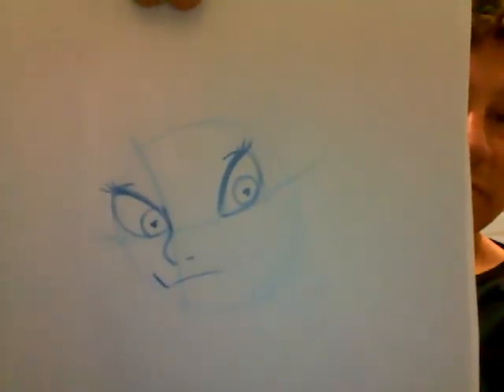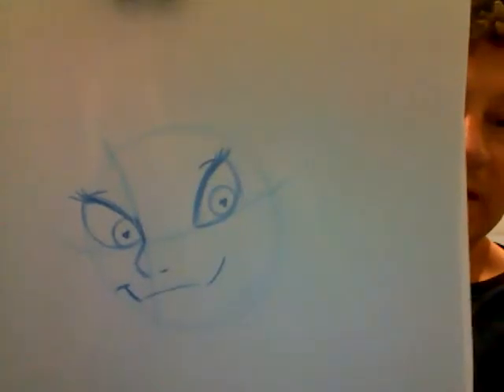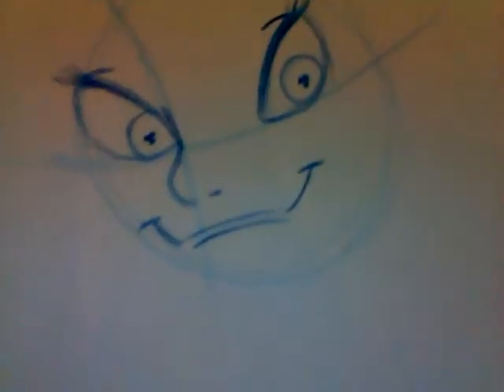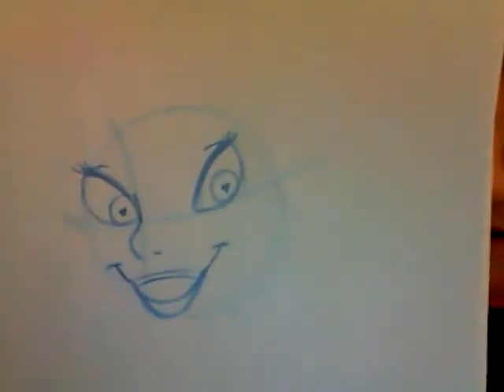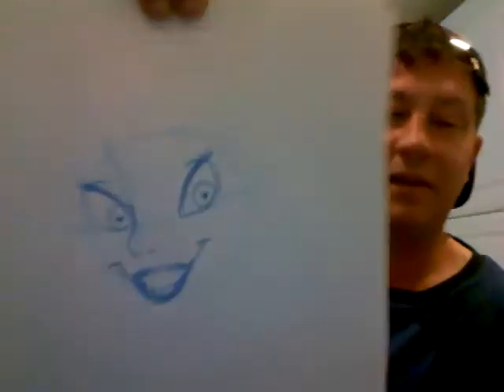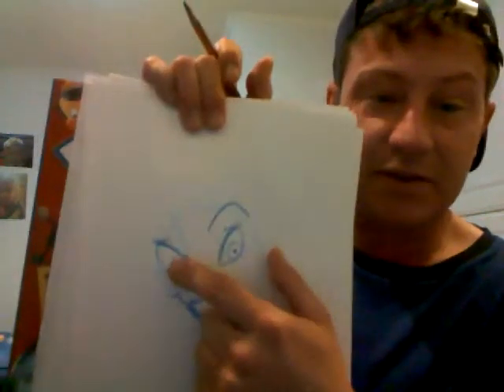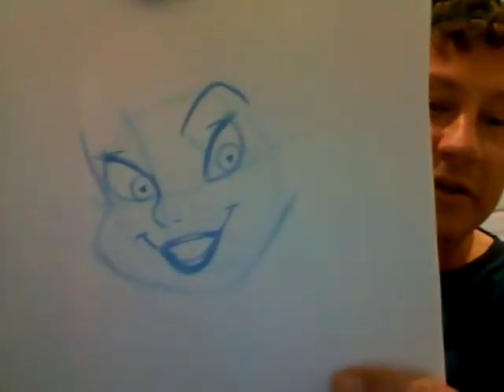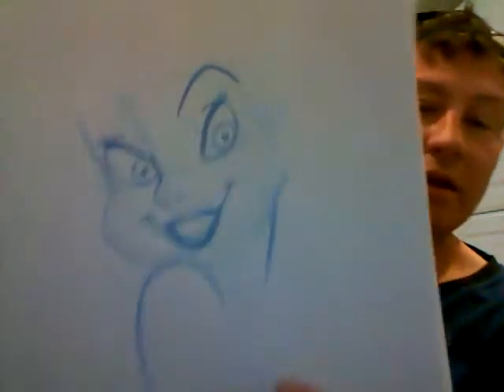"Tinkerbell" part 1-- How to Draw -- step by step instructions for fun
How to Draw Tinkerbell  part 1 -- step by step instructions -- challenging fun for artists of all ages